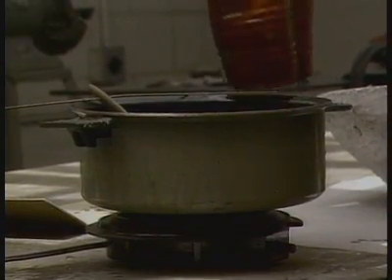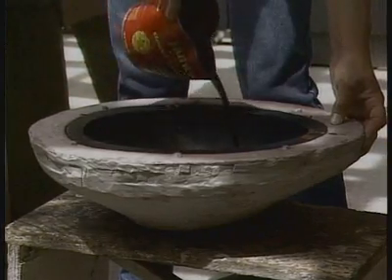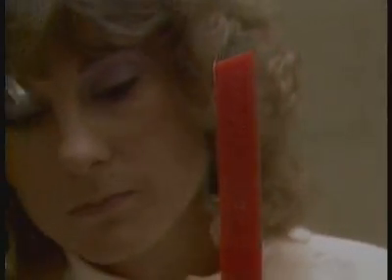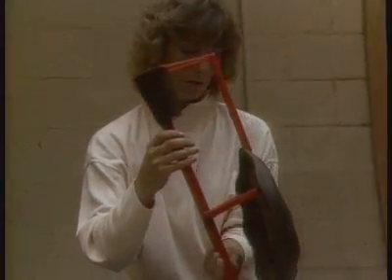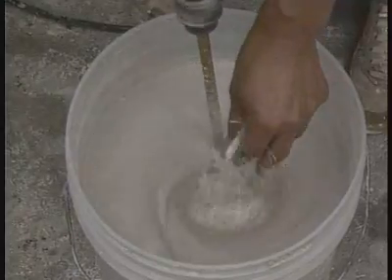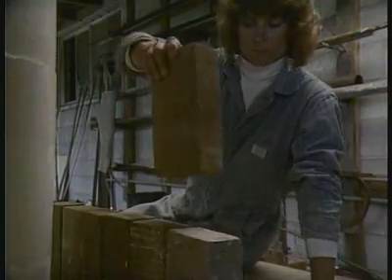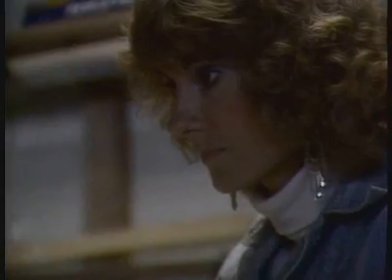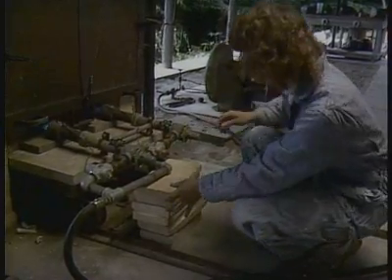The Art of Lost Wax Casting, Part Two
Shows an artist creating a bronze sculpture through the lost wax process, from concept through completion.